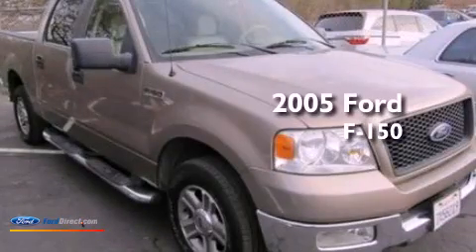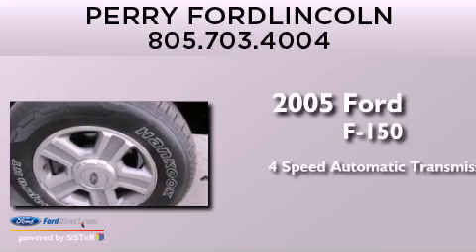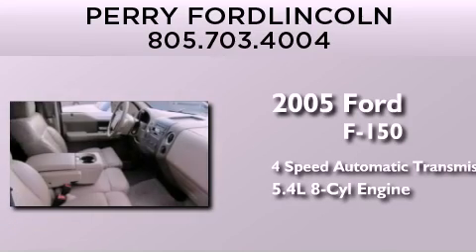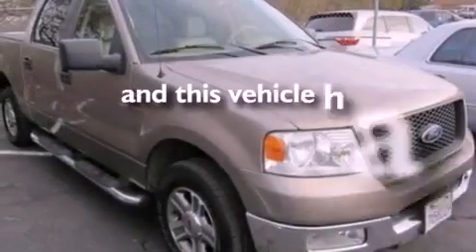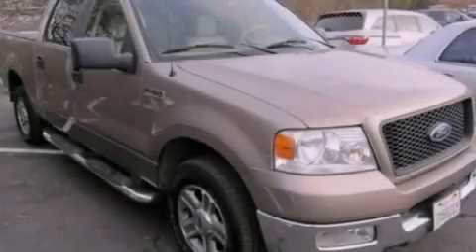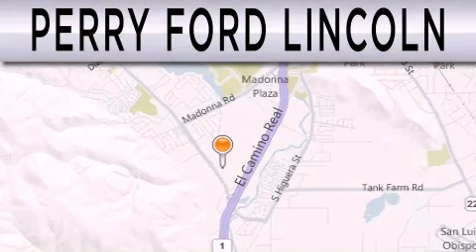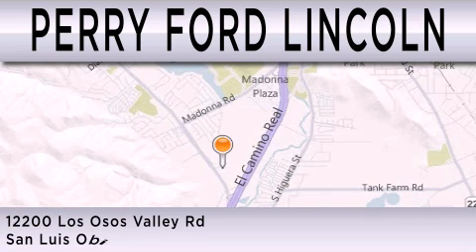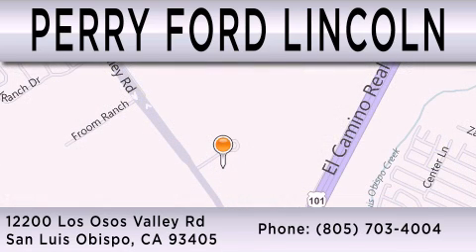2005 Ford F-150 San Luis Obispo CA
Year : 2005
 Make : Ford
 Model : F-150
 Engine : 5.4L V8 24V MPFI SOHC
 Trans . : 4-SPEED AUTOMATIC
 Exterior : BRONZE
 Miles : 64,052

 Stock : 212608A

 12200 Los Osos Valley Road